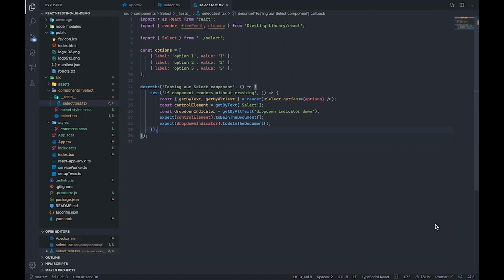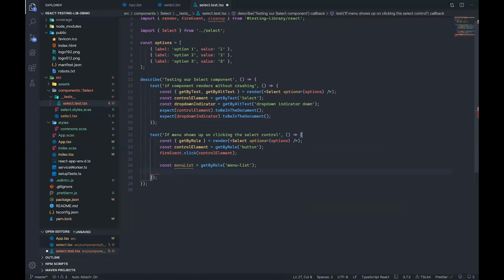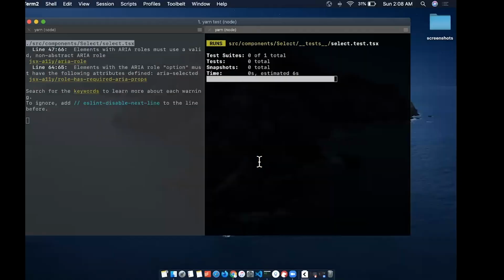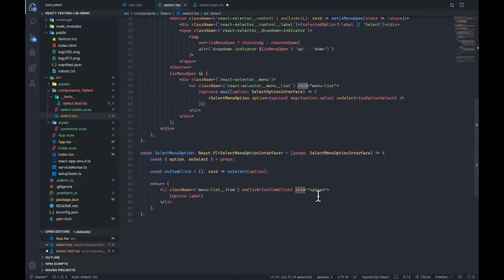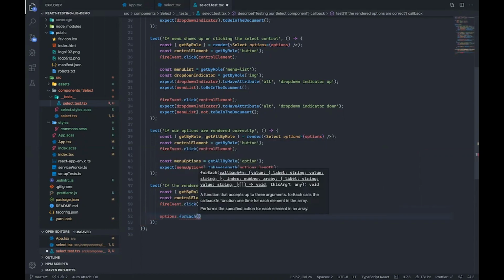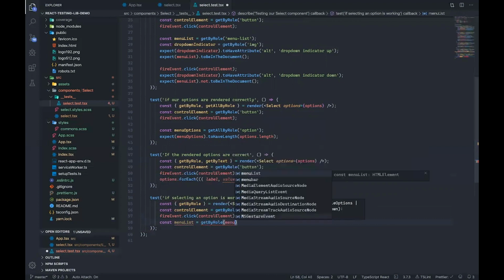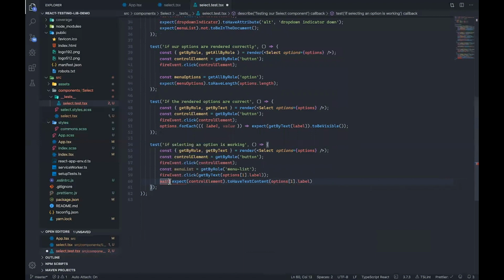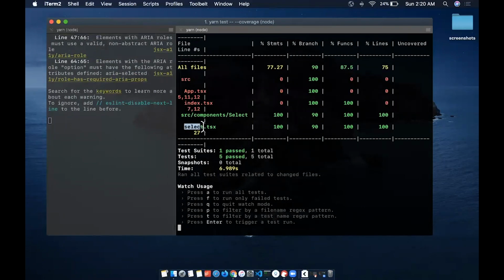Introduction to React testing Library (Part-2)